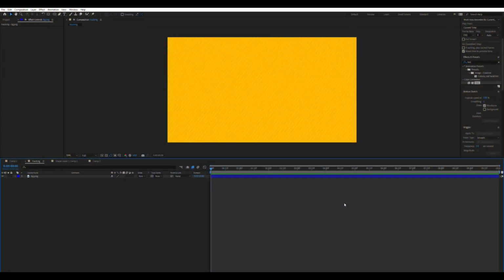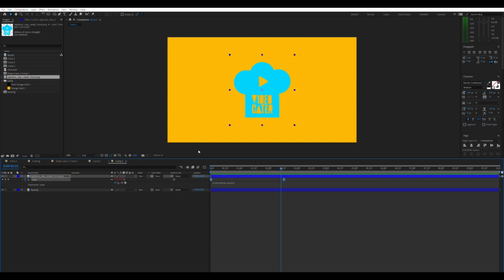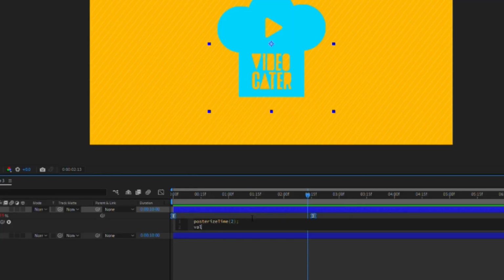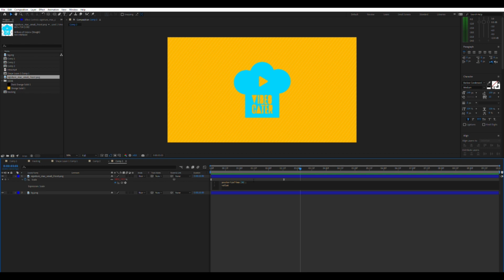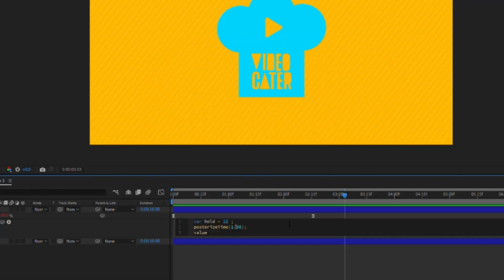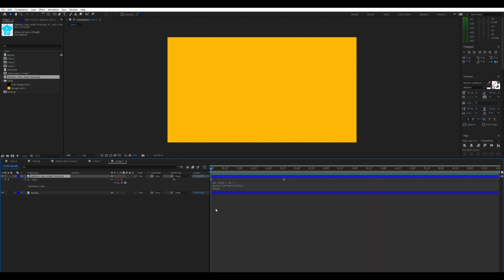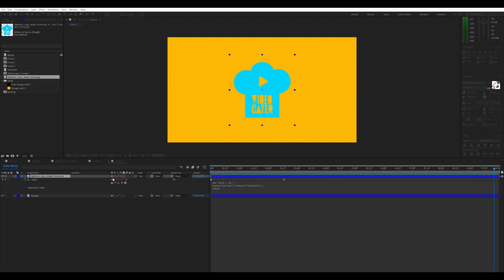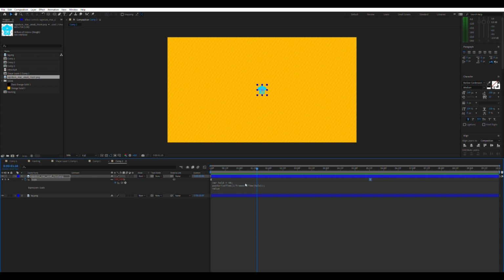posterize Time Expression and converting second to frames in Adobe After Effects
This video explains how to apply posterize  time in AE expressions and then convert time from seconds to frames using a function called framesToTime. In case you want to give it a shot and mess with it, here is the code:

var hold = 20; // could be any number in frames
posterizeTime(1/framesToTime(hold));
value;

let me know if you have any comments .
Thanks,